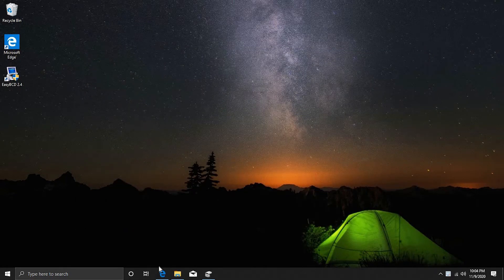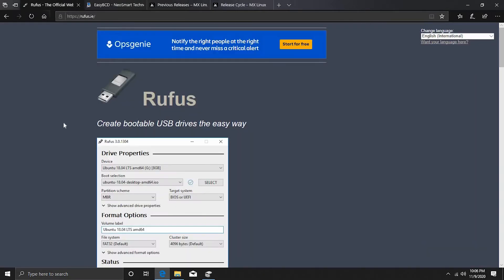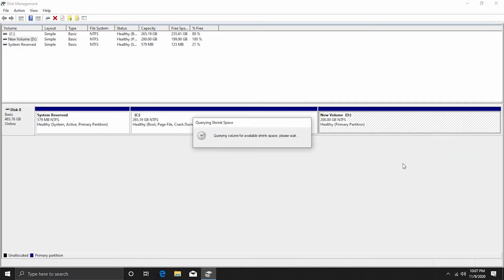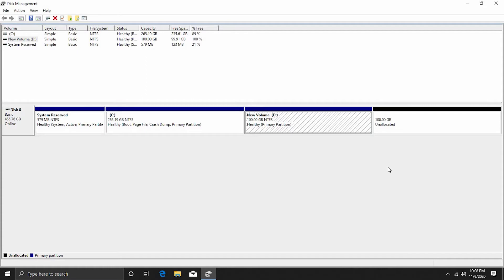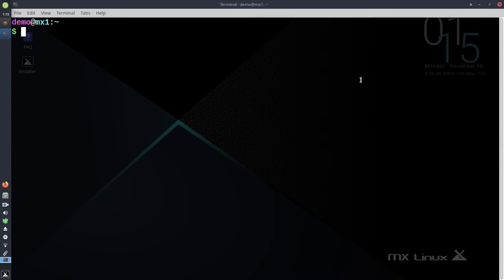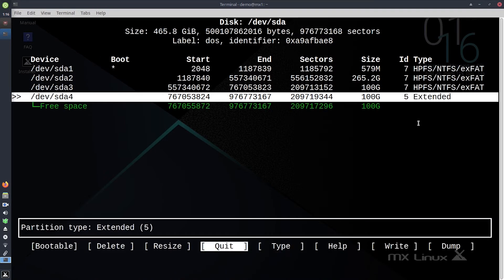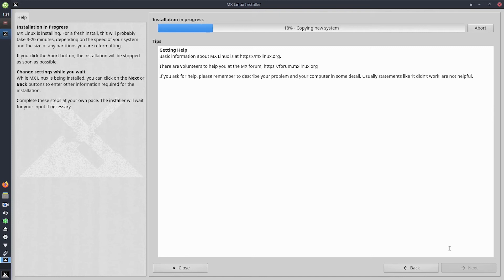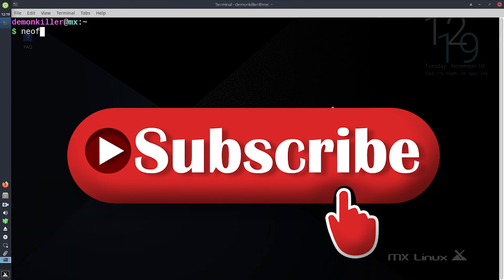Dual Boot MX Linux 19 & Windows 10 - Legacy BIOS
Dual Boot MX Linux 19 & Windows 10 - Legacy BIOS & MBR Partitioning Scheme

It is November 2020, and MX Linux is still topping the Linux Distribution charts, so in this video, we take a detailed look on how to dual boot Windows 10 and MX Linux 19. We will be dual booting using Legacy BIOS mode and MBR partitioning scheme. I will be doing this on a Seagate 500GB HDD.

Time stamps:
00:00 | Introduction
00:24 | Boot Windows, Download ISO + S/W & allocate some space
05:02 | Enter boot menu
05:20 | Install MX Linux alongside Windows
11:10 | Reboot to Fresh Dual-Boot Setup
11:50 | Configuring MBR to boot via Windows Bootloader
13:21 | Reboot + Final Words

and many more on this channel.